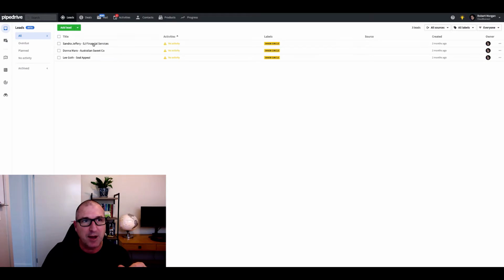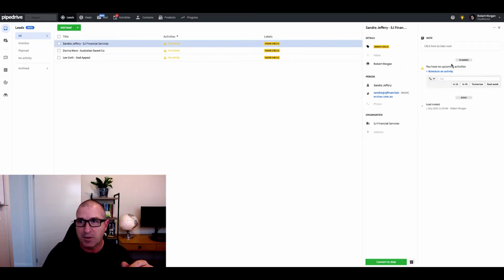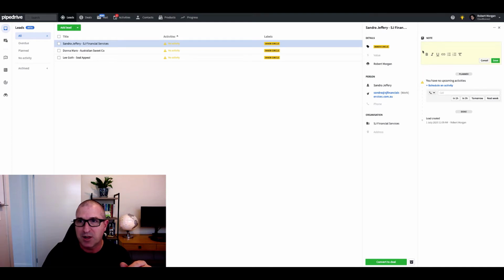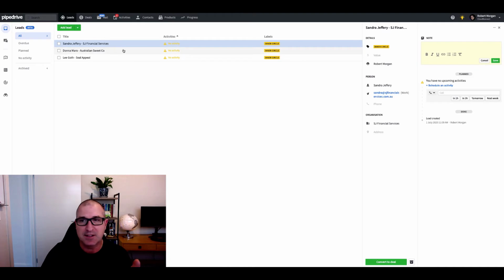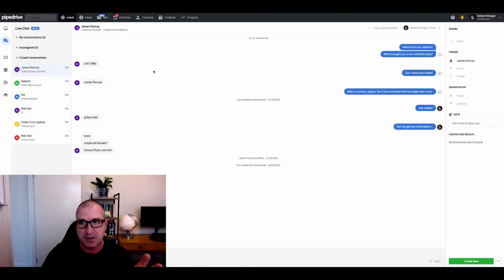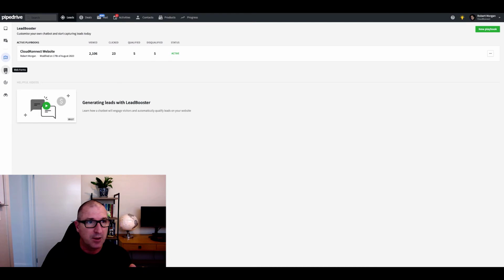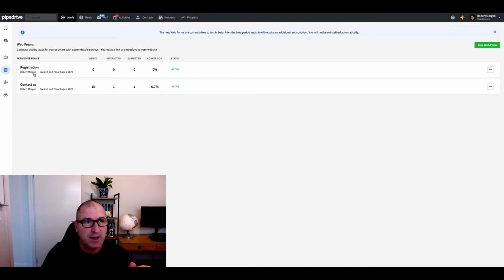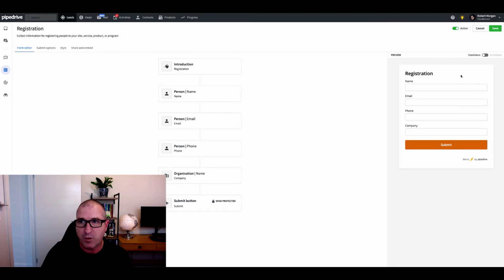Pipedrive Introducing the new Leads Inbox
In this video, I show you the new Leads Inbox from Pipedrive CRM.